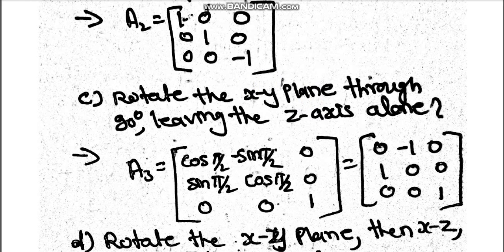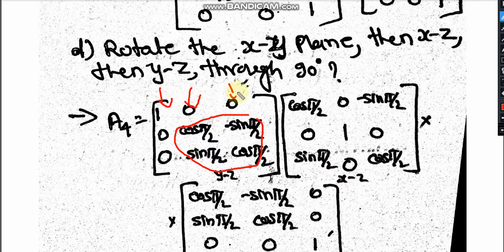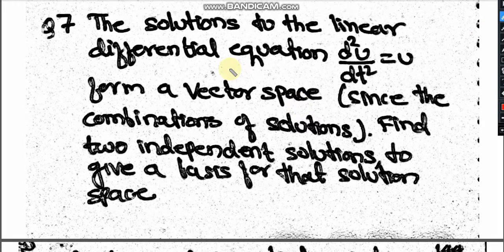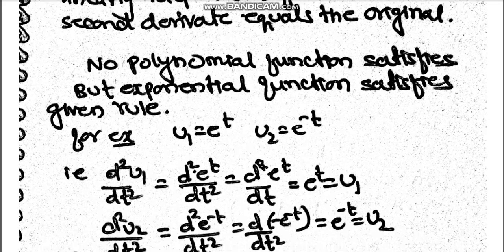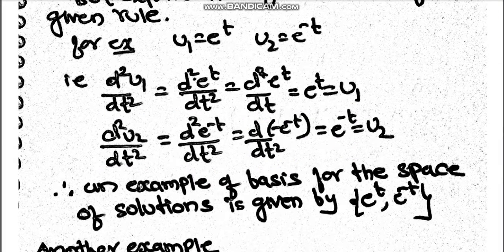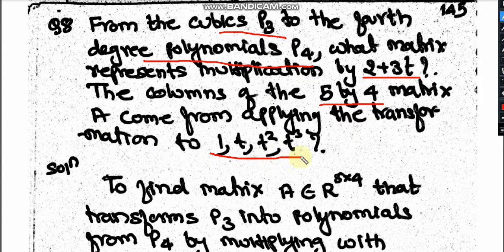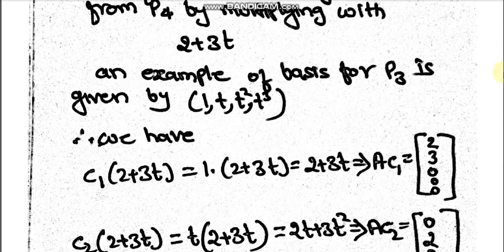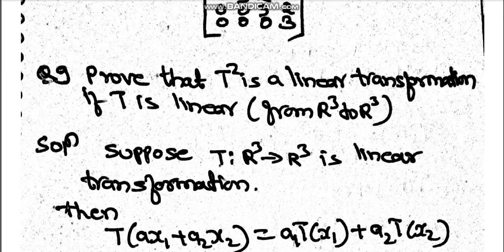Geometric rep of Linear transformation 10